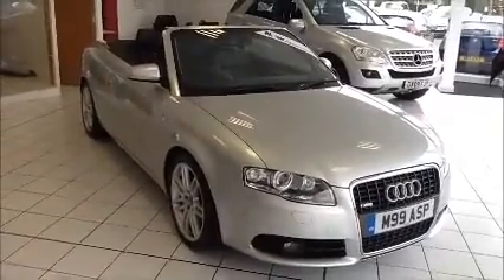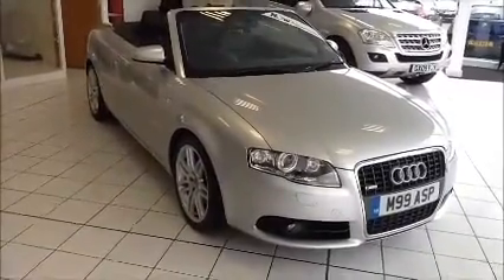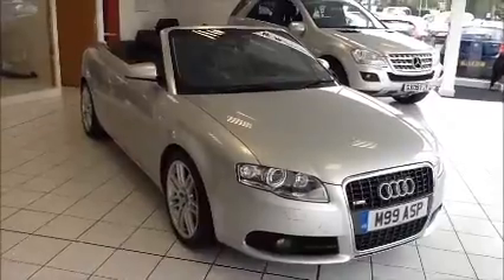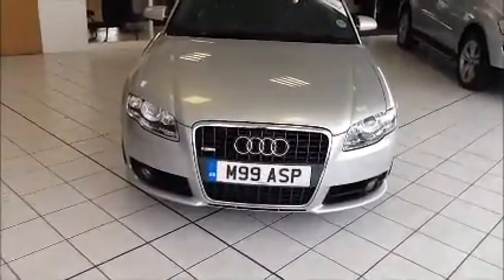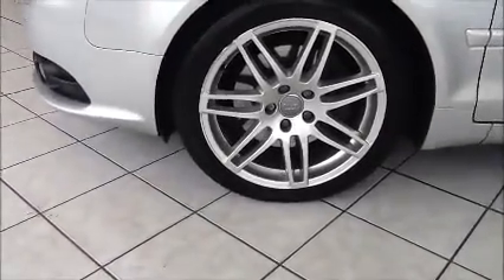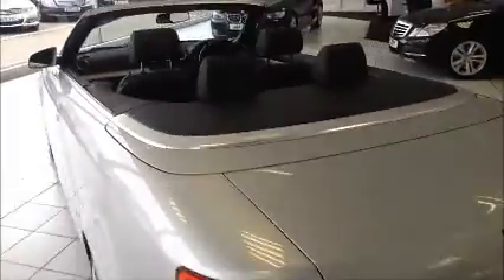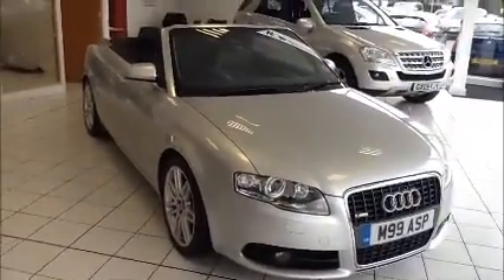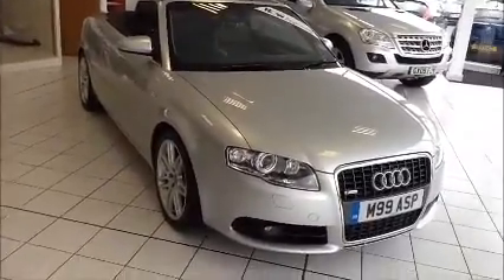KY09 WLW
Description